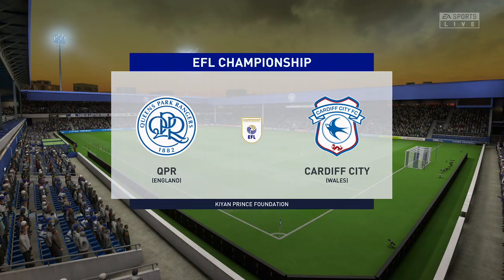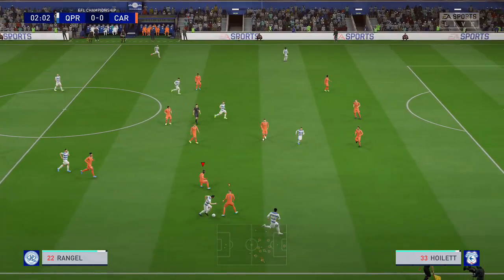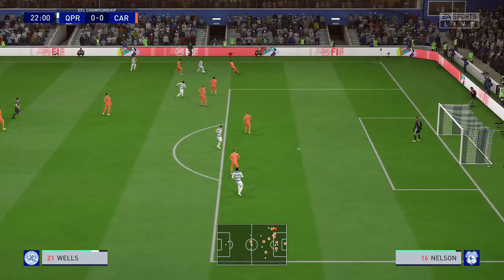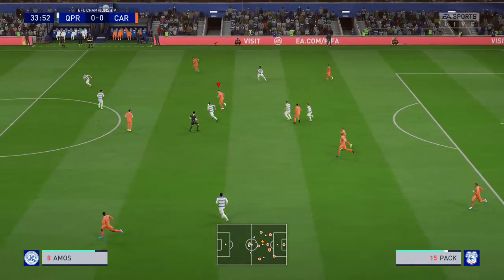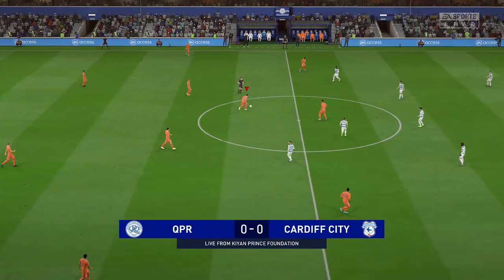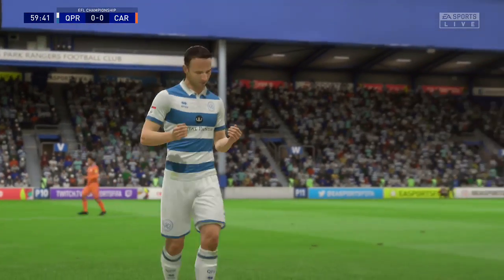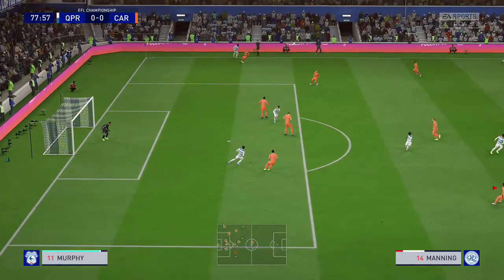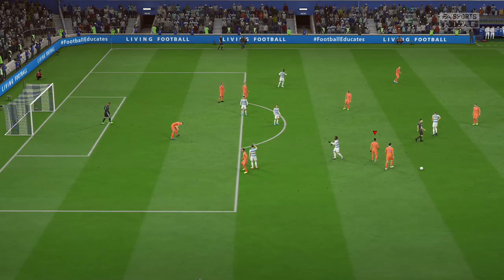⚽ QPR vs Cardiff City ⚽ | EFL Championship (01/01/2020) | Fifa 20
A simulation of the upcoming match in the EFL Championship, QPR vs Cardiff City.